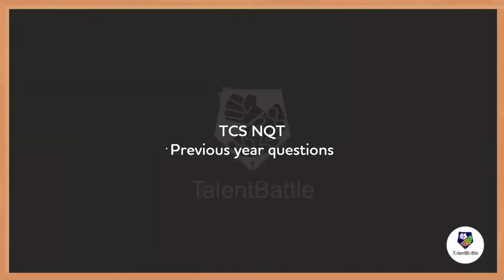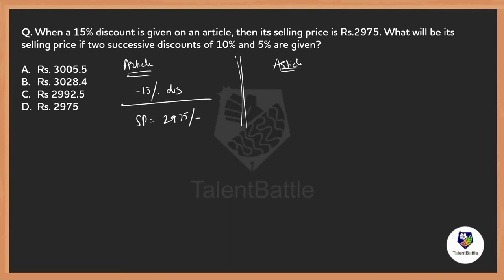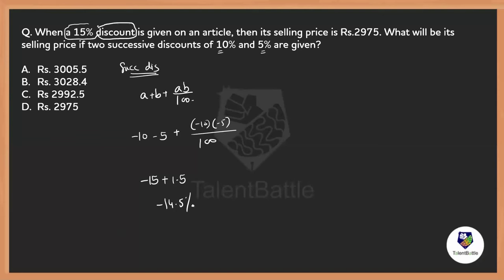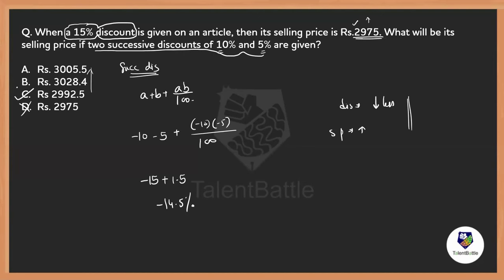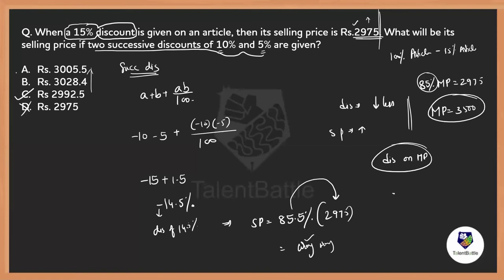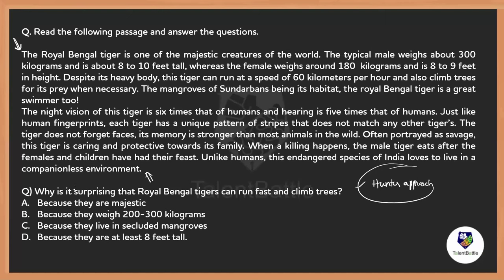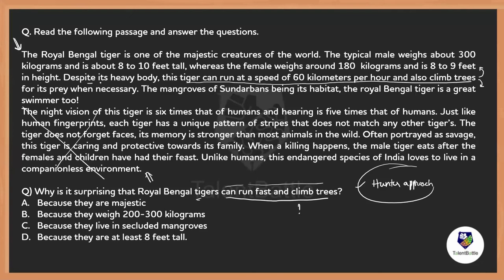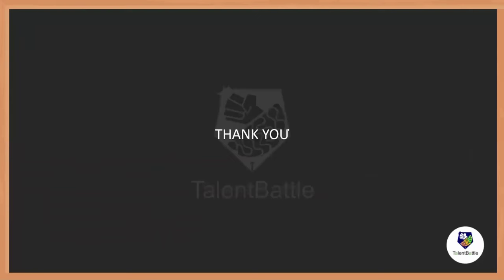TCS NQT Free Practice | Aptitude Questions and Answers Part 6